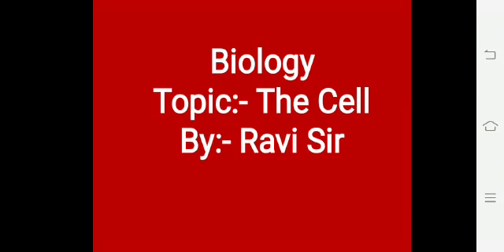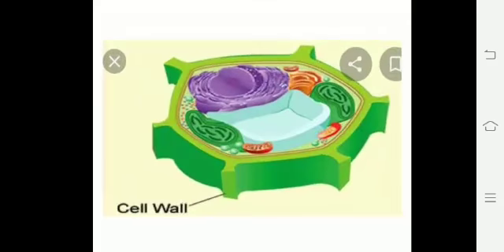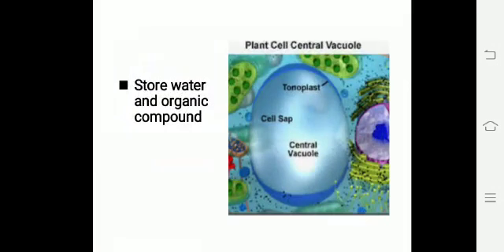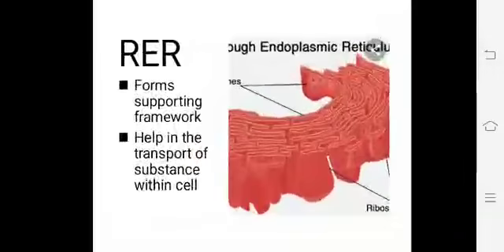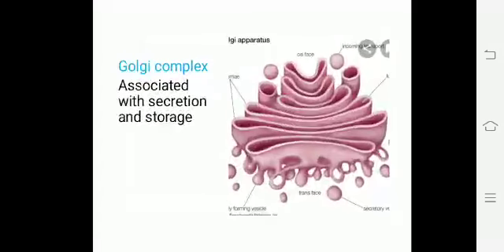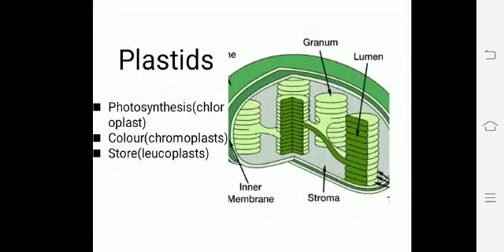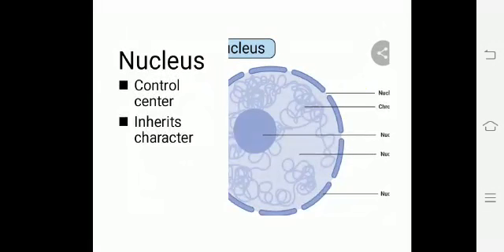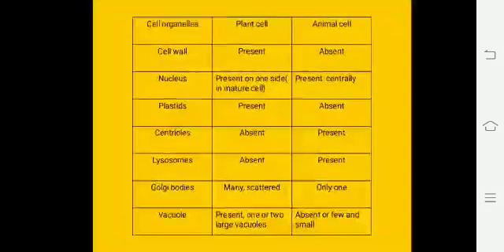Class 6_Biology_Mr.Ravi